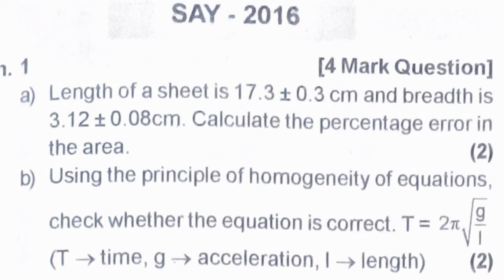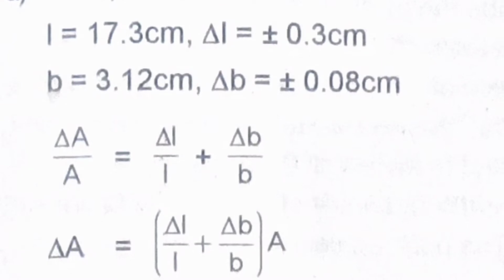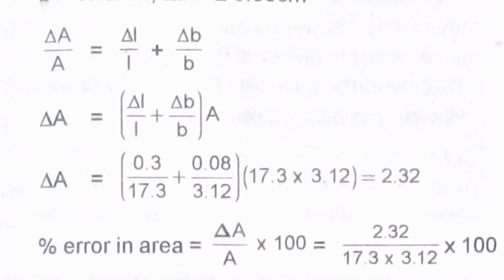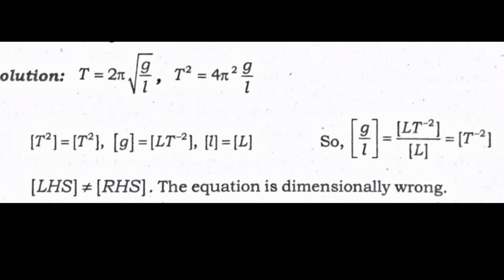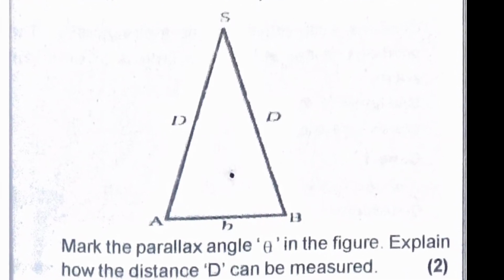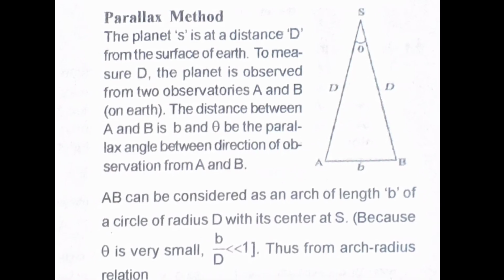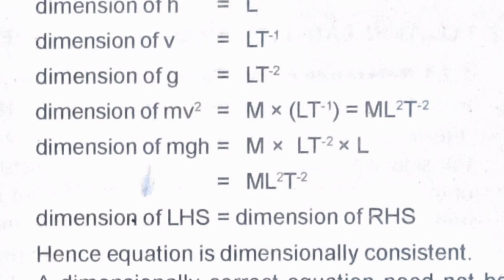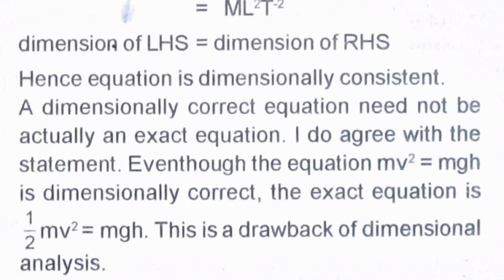+1Physics(SCERT)previous question papers & answers in chapterwise (units and measurements )part 1 💯💯